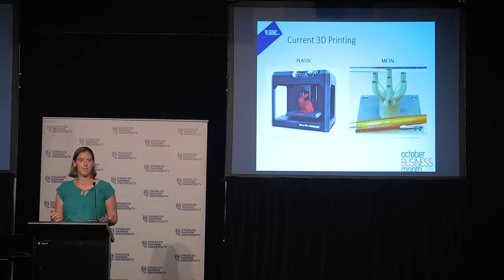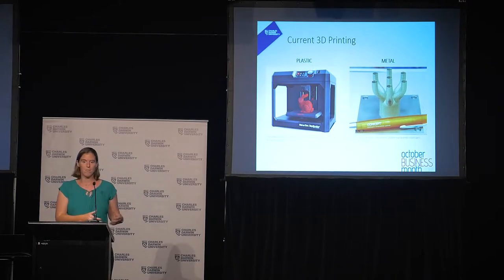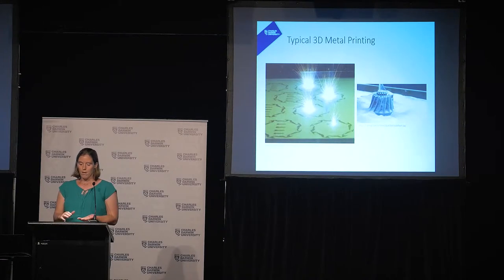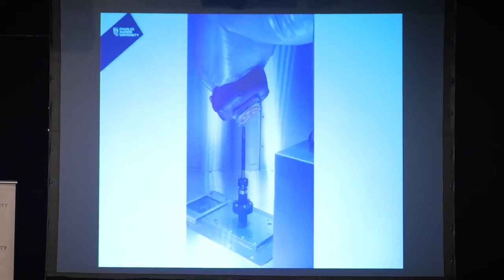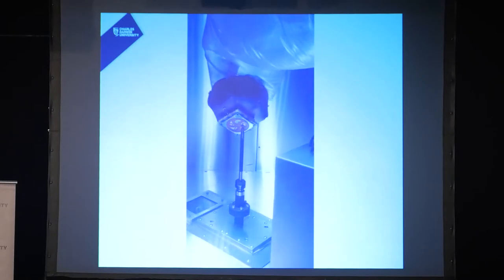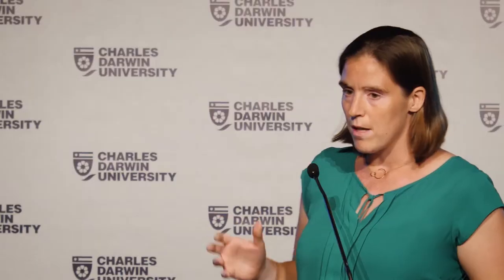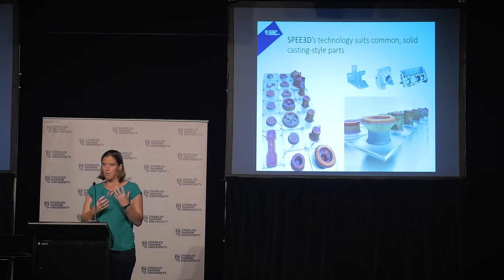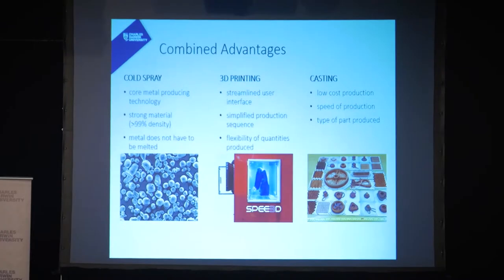Public lecture: Dr Rebecca Murray on world-first 3D metal printing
Dr Rebecca Murray is currently working as the director of the Advanced Manufacturing Alliance at CDU to drive industry engagement, VET partnerships, and research on a world-first 3D metal printing technology from SPEE3D. Her background is in both Biomedical Engineering (Dr. Ing, MSc.) and Materials Engineering (BSc) with substantial experience in international collaborations between industry and academia.

With the proper people, problem statements and ideas, the Territory has the potential to help bring forward change in prototyping, mass production, and to revolutionise supply chains.

Dr Rebecca Murray presented on the development of the strong and unique partnership between CDU and SPEE3D – the Advanced Manufacturing Alliance (AMA). She addressed the achievements of AMA thus far and AMA’s goal of developing real-world applications, creating procedures & standards and drive material development in the North.